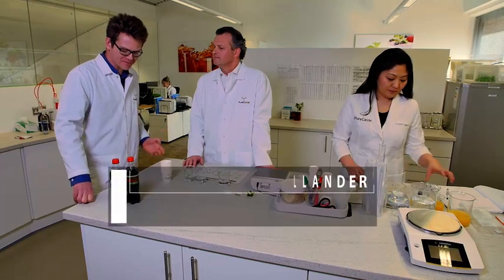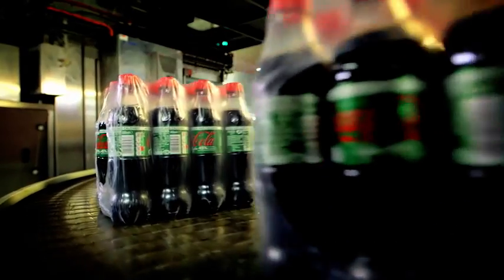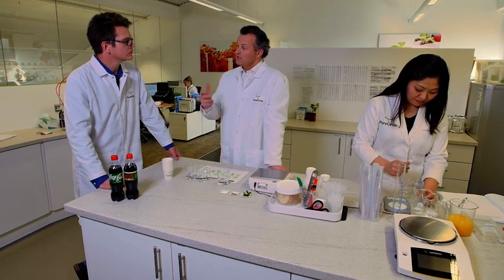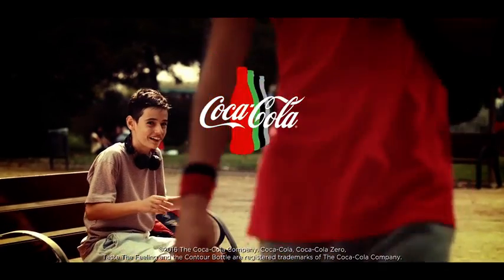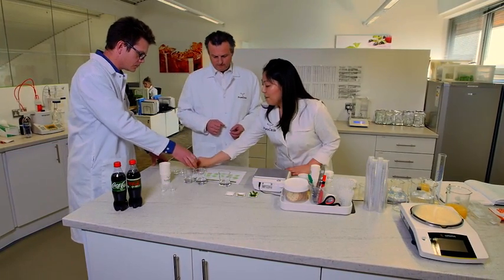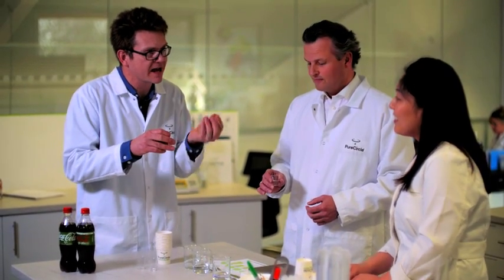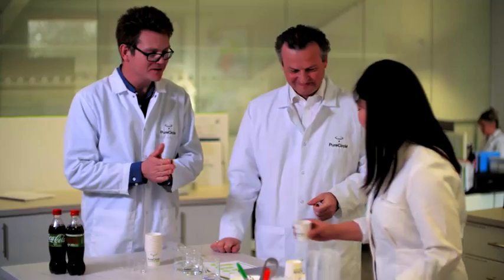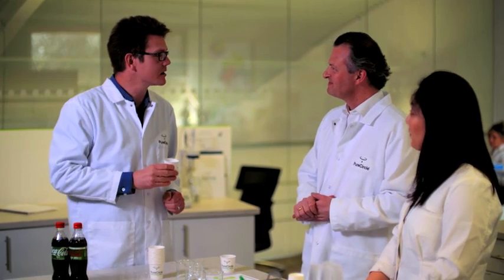What are the challenges of replacing sugar with stevia?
We send category reports editor Rob Brown to visit Coca-Cola Enterprises to find out about the challenges of replacing sugar with natural sweetener stevia.